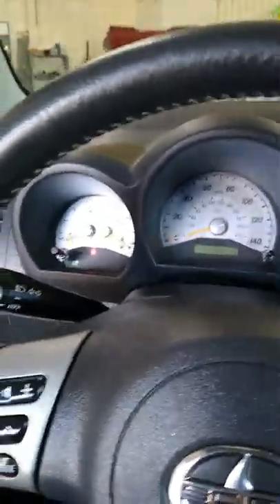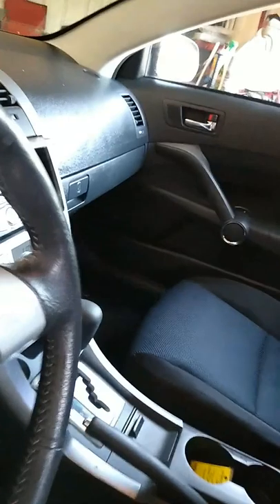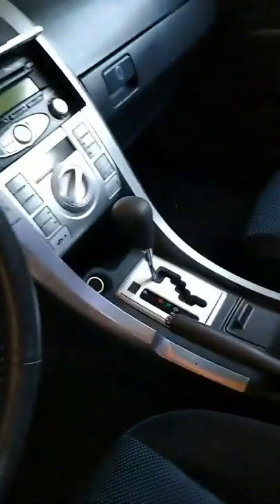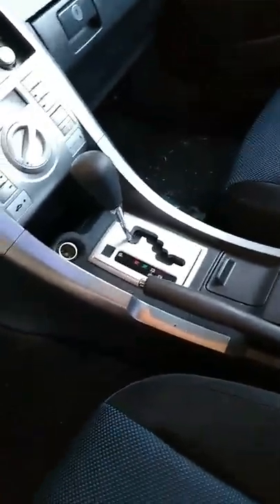Scion tc electrical fix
Scion tc